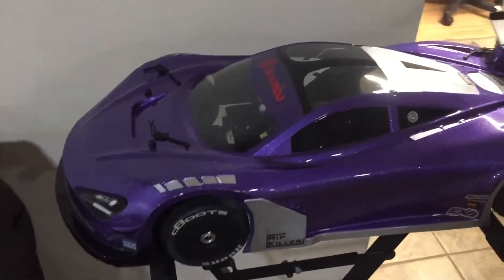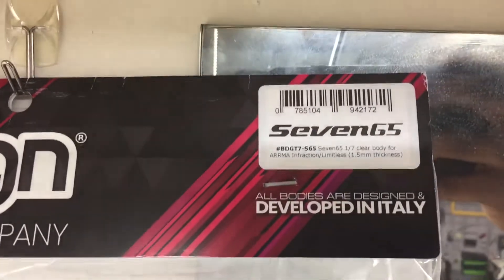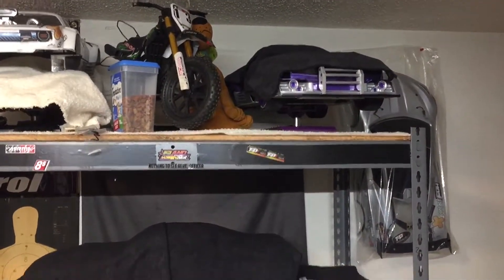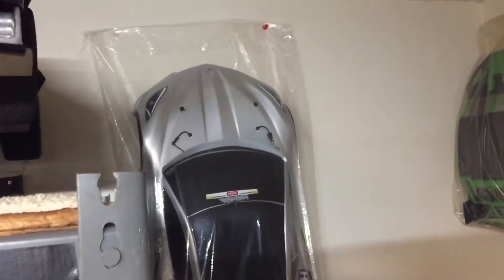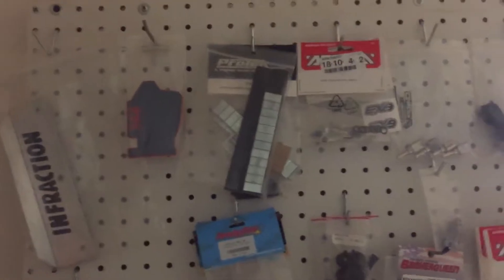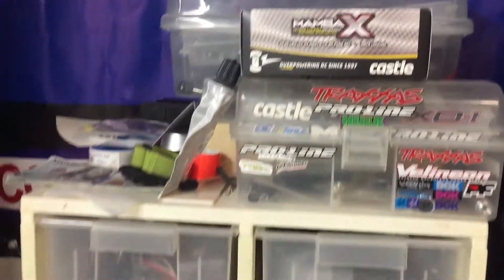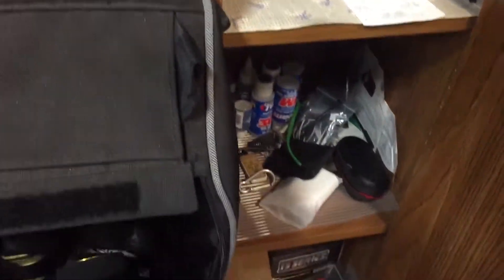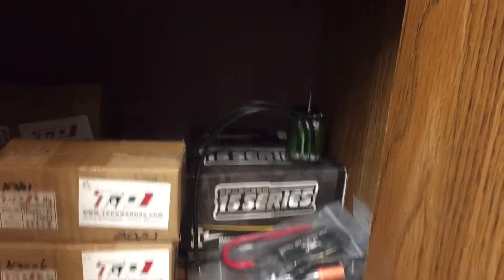New Bitty Design 765 Body for Arrma Felony/Infraction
Bitty Design body 1/7